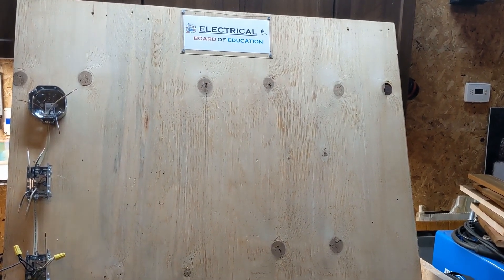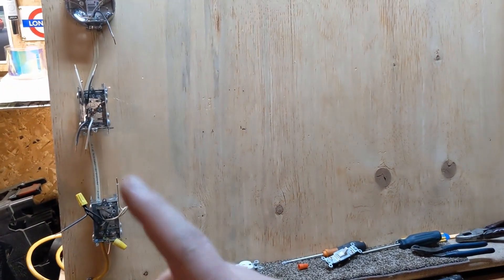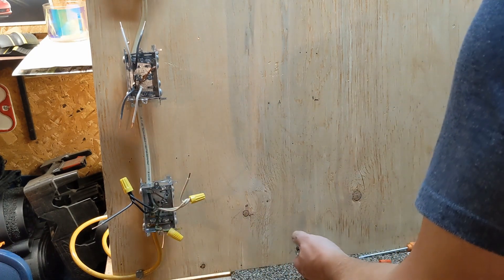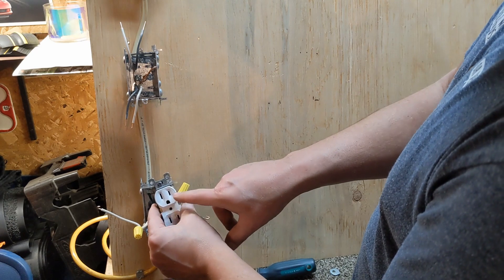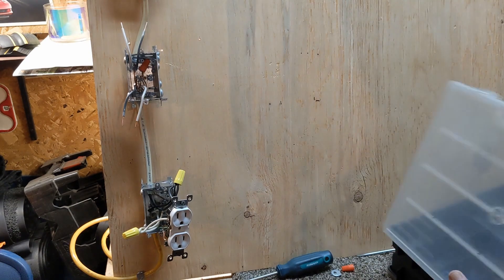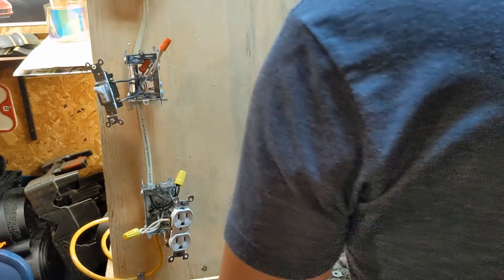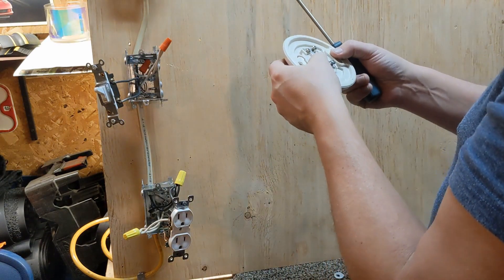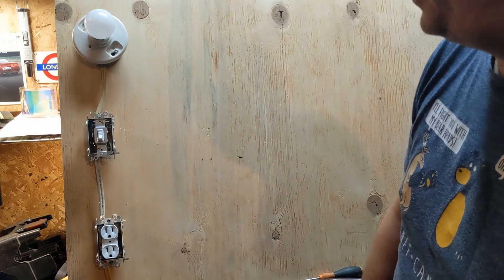Adding A Switch And Light Off Of A Power Source On The "Electrical Board Of Education"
Here I add a switch and a light off of a receptacle. It would be the same in other scenarios as long as it is being fed from somewhere that has constant power. Here I represent this by using a receptacle.

  And a big sorry for not having the light in the frame and you just getting my back for a few seconds there. The light is a simple two wire connection though and hopefully self explanatory.

  I hope this helps some of you out there and please let me know in the comments any other examples you'd like me to show on the "Electrical Board Of Education".